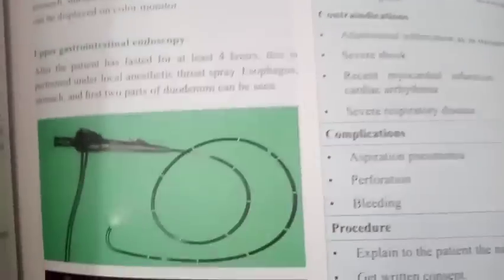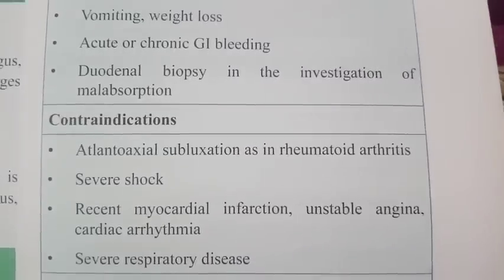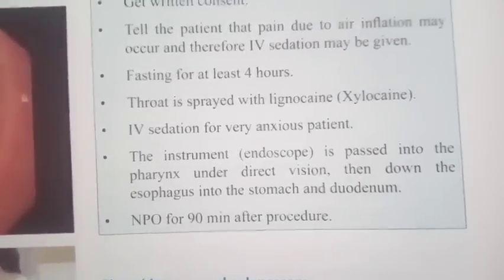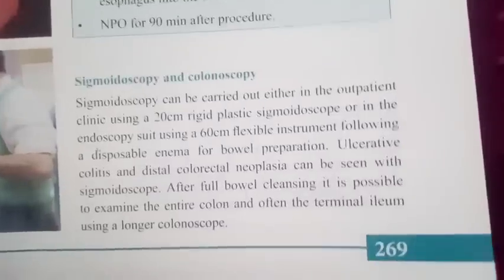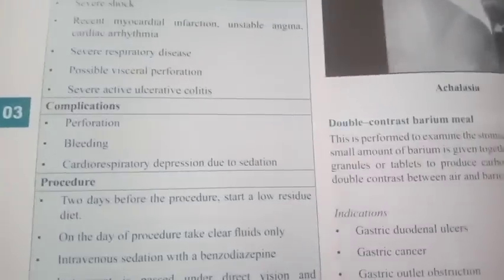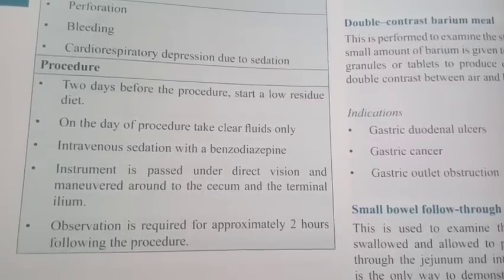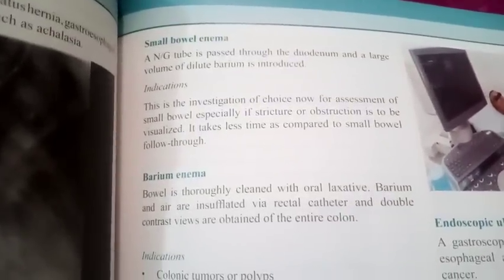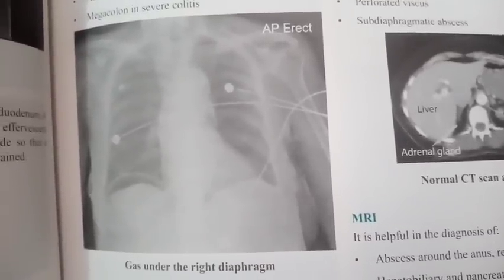Investigation of Gastrointestinal disease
In this video we are going to talk about Investigation of Gastrointestinal disease